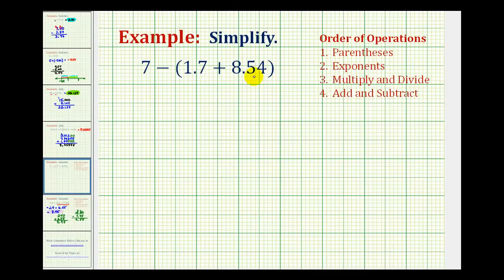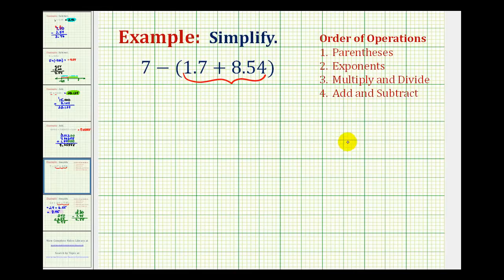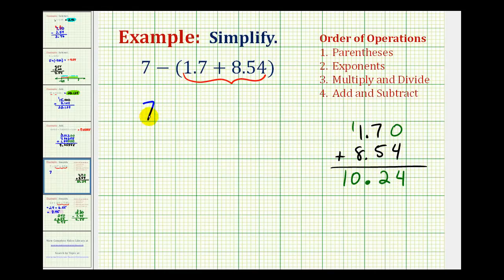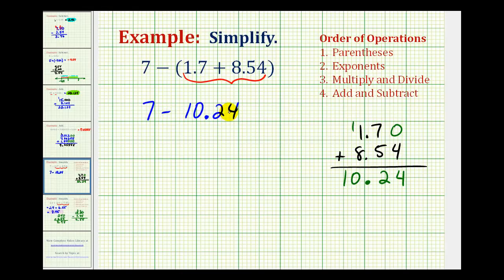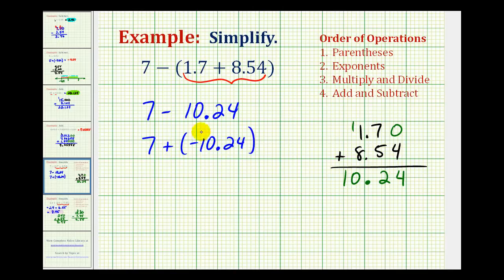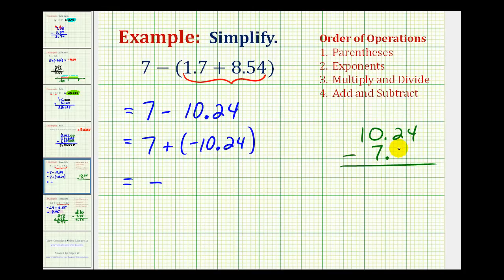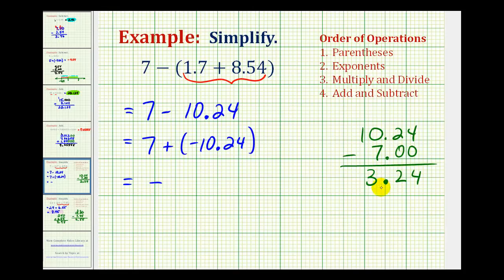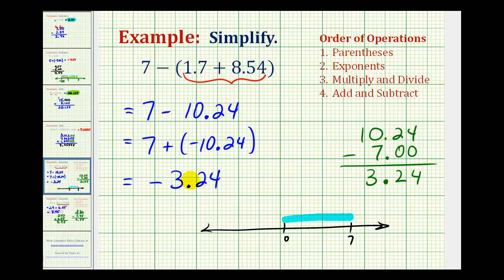Ex 2: Simplify an Expressing With Decimals Involving Addition and Subtraction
This video provides an example of how to simplify an expression with decimals that contains addition and subtraction using signed decimals.